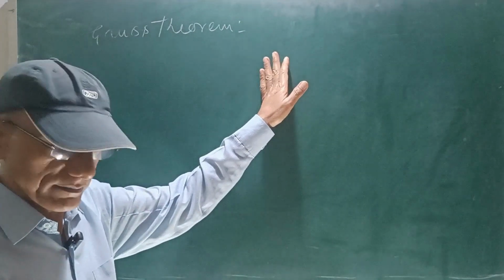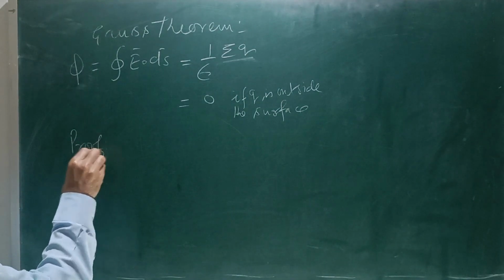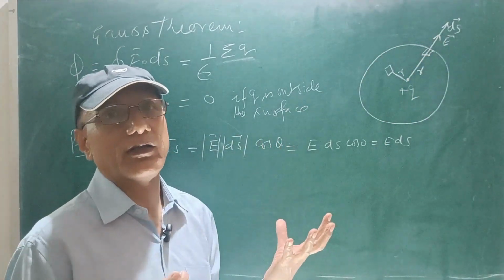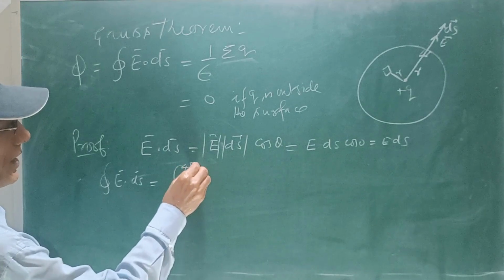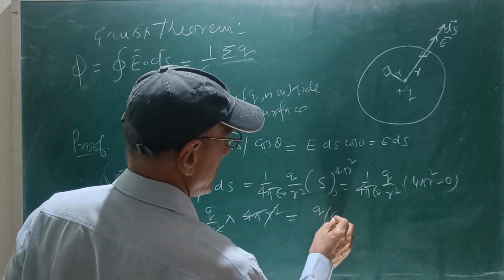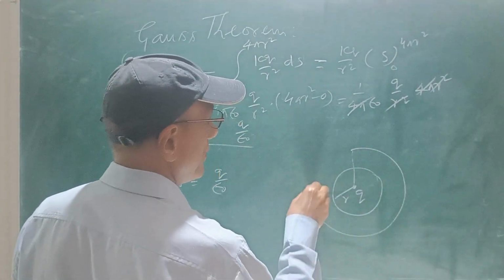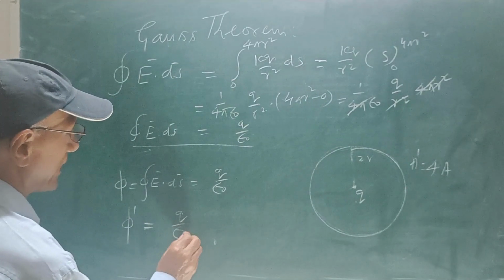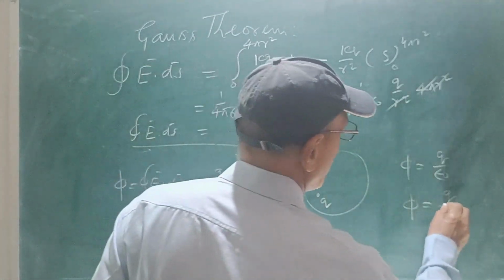What is GAUSS Theorem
How is Electric Flux Electric flux through circle electric flux of hemisphere
ELECTRIC FLUX:
The total number of Electric lines of Force passing through or linked with an area parallel to Electric Field or surface normal to the field is defined as the Electric Flux linked or passing through the surface.
Electric flux i.e. Number of Electric lines of Force passing through a surface depends on :
1. mag of Electric Field,
2. Area,
3. Angle between A & E
It is scalar quantity
Its unit is Nm2/C
 GAUSS THEOREM/LAW:
The total flux linked through a closed surface is always equal to 1/ε0 times the total charge enclosed by the surface.
In other words, the surface integral of Electric Field over a closed surface is always equal to 1/ε0 times the total charge enclosed by the surface.
Thus
Φ = ∮EdS = q/ε0